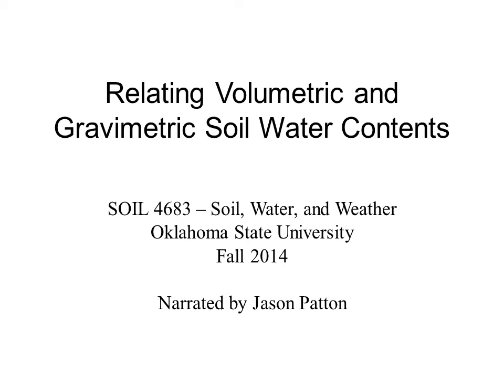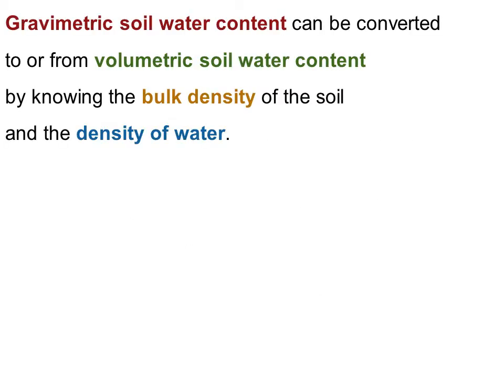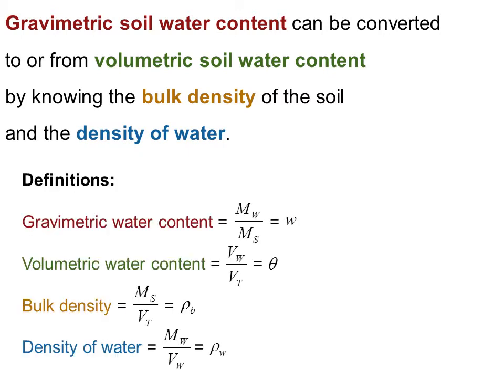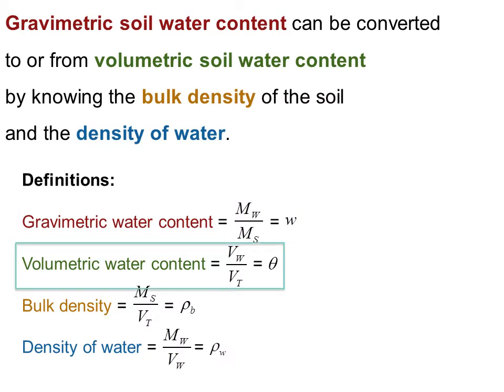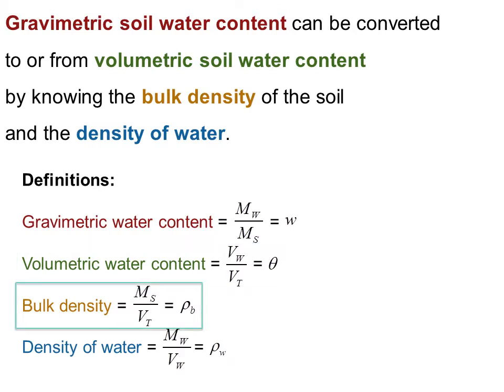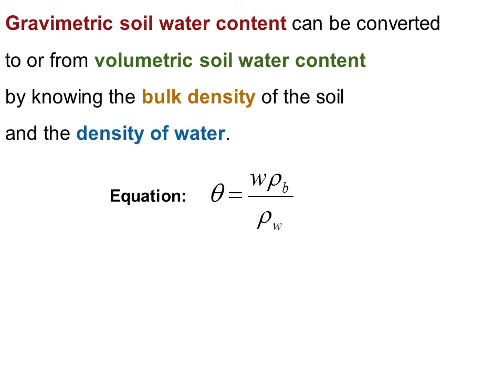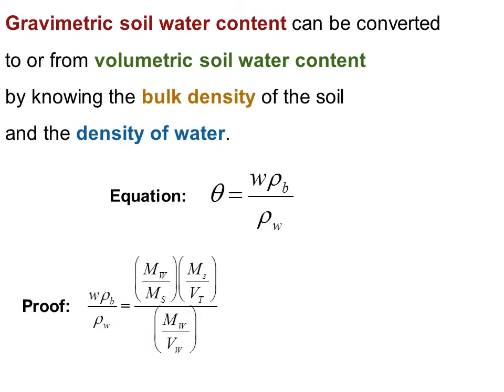Relating Volumetric and Gravimetric Soil Water Contents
This brief video by Jason Patton explains the relationship between soil gravimetric water content and soil volumetric water content.